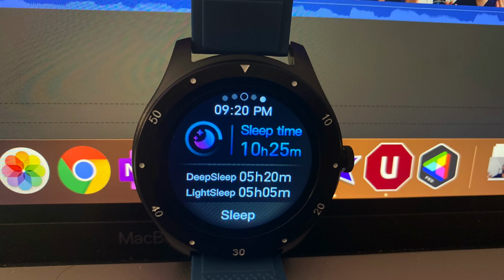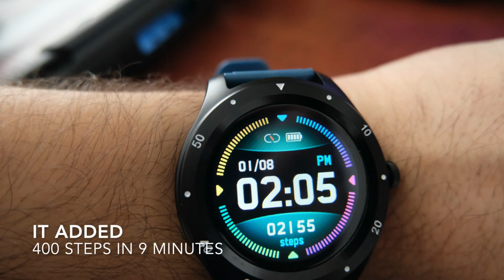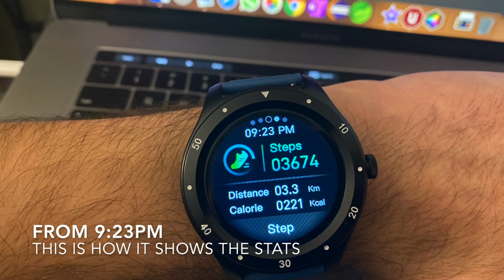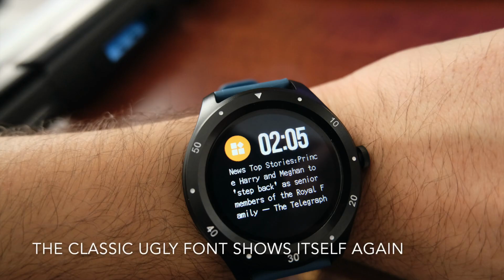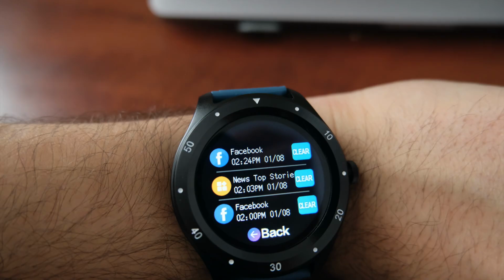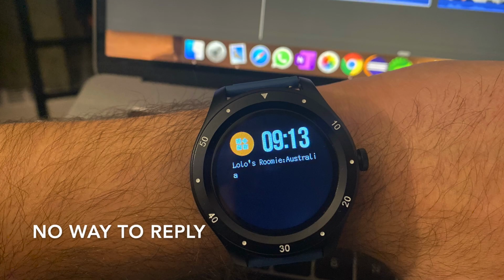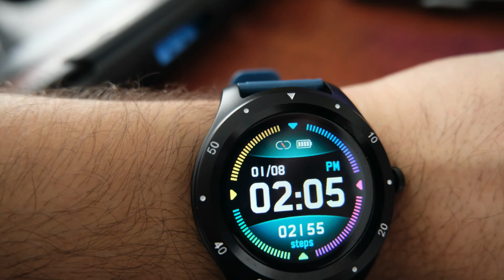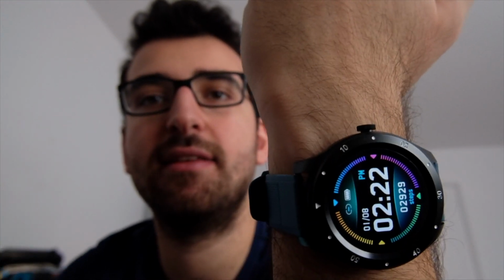VLOG: Ditching Apple Watch for a $50 Amazon Smartwatch [PART 2]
So I recently got a cheap smartwatch from Amazon literally because it was cheap and it looked good. But how good is it? How will it compare against the Apple Watch?